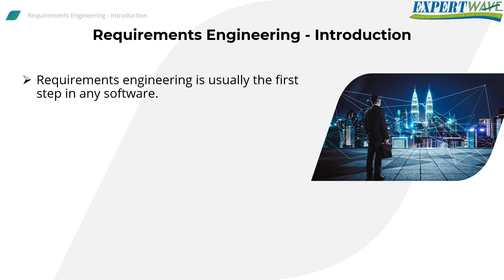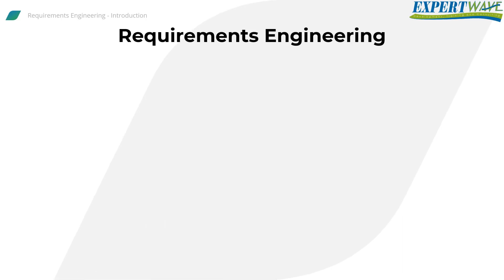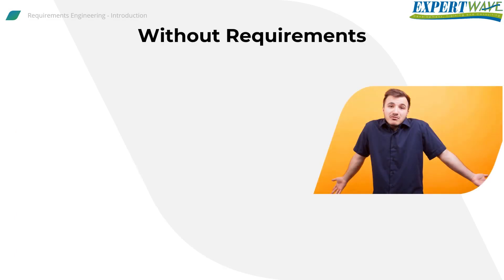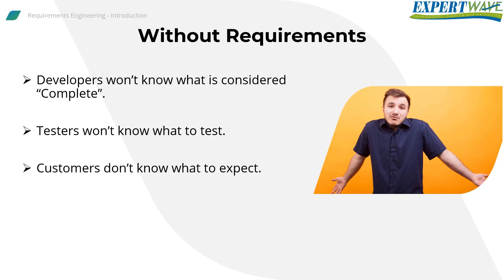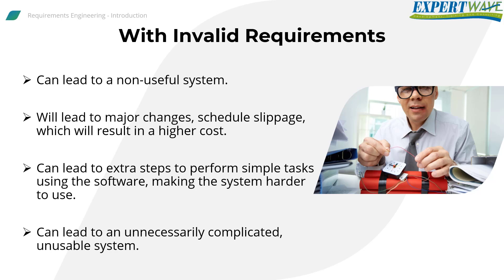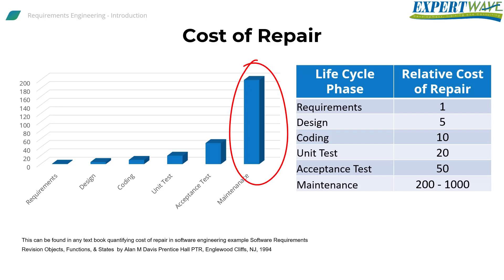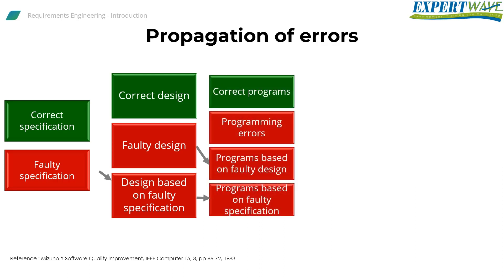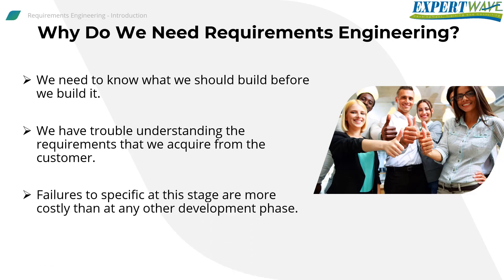2-1 Introduction To Requirements Engineering